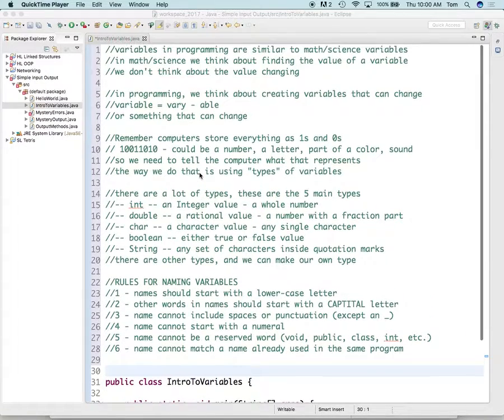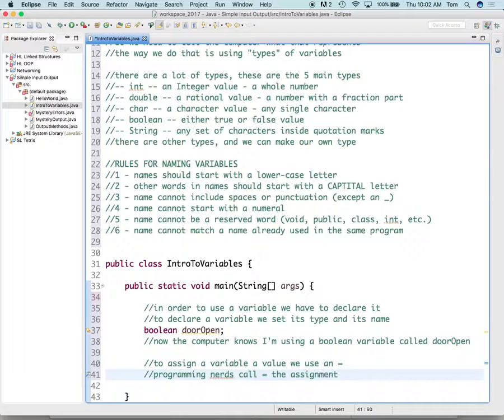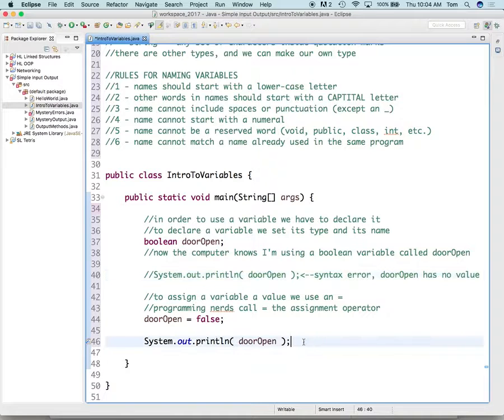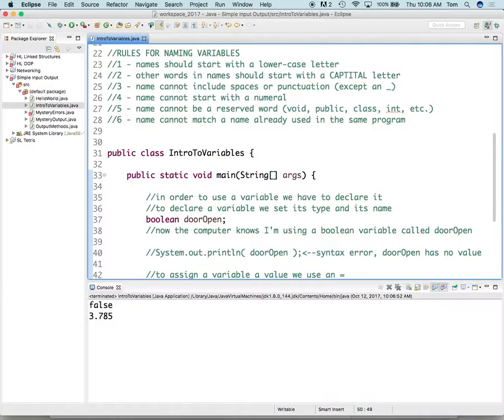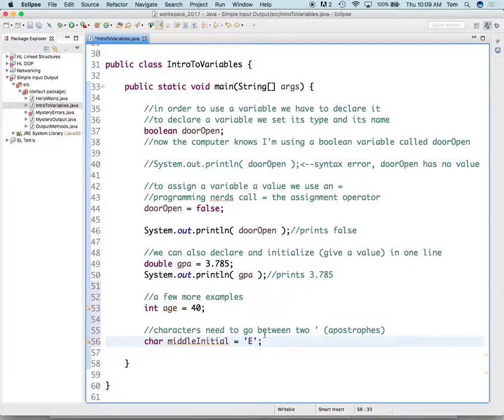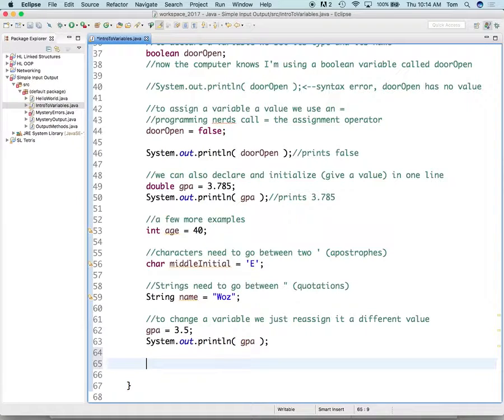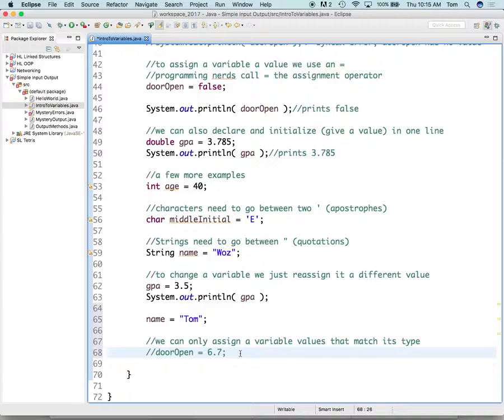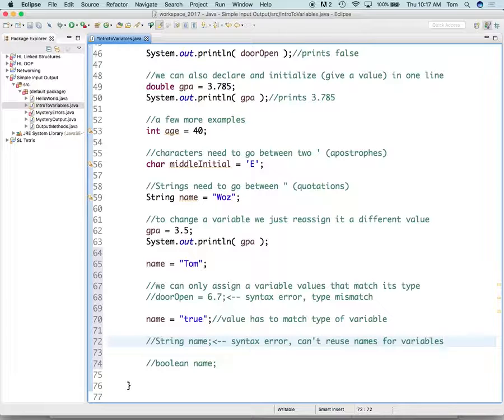Intro To Using Variables in Java Programming